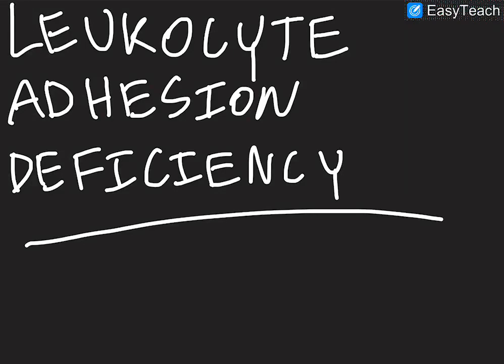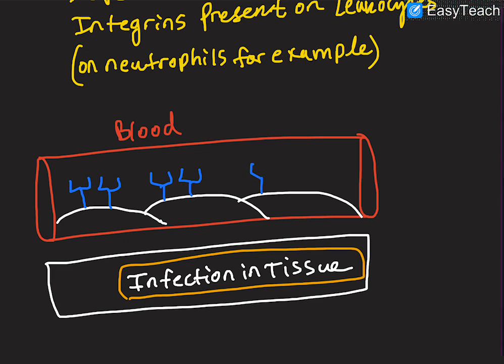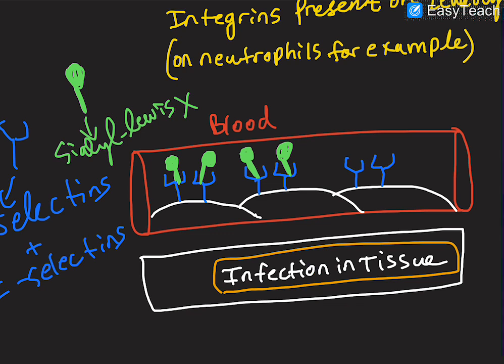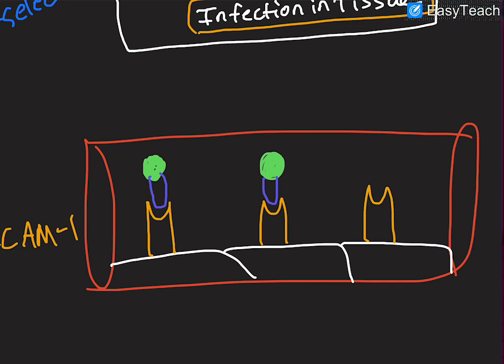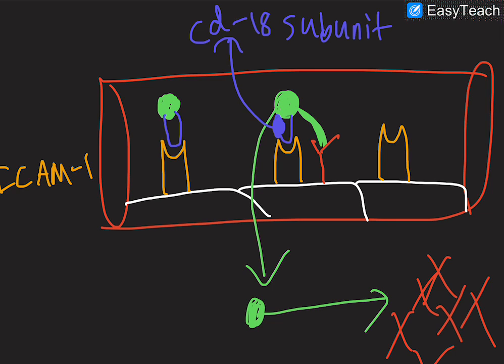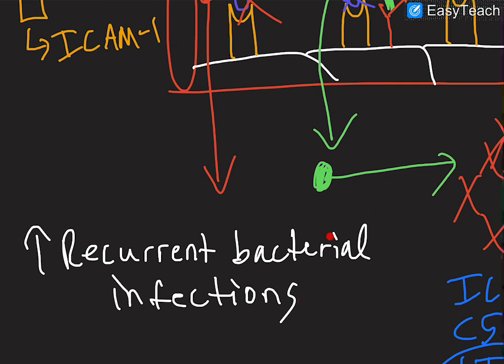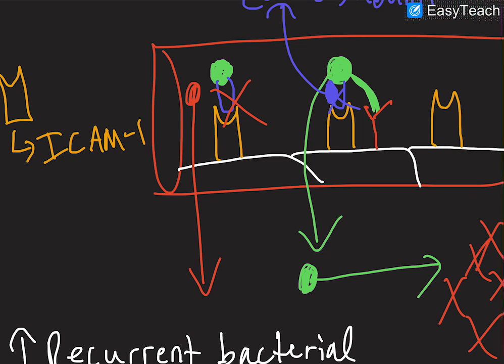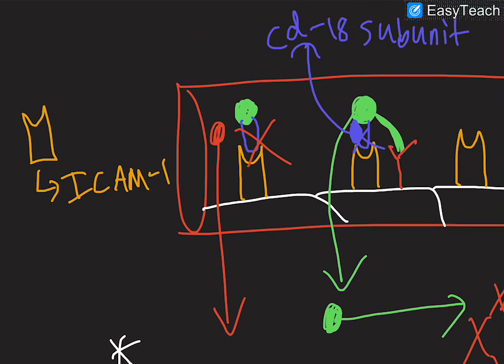Type 1 Leukocyte Adhesion Deficiency | Pathology | Immunology | USMLE Step 1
In this video, I talk about type 1 leukocyte adhesion deficiency regarding immunology and pathology for USMLE Step 1.